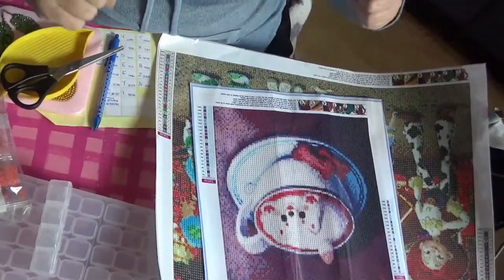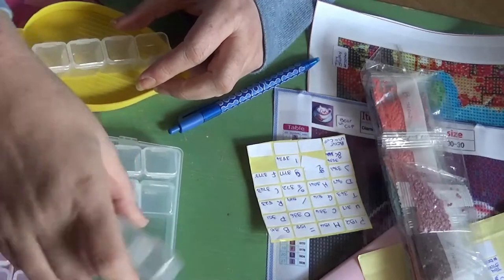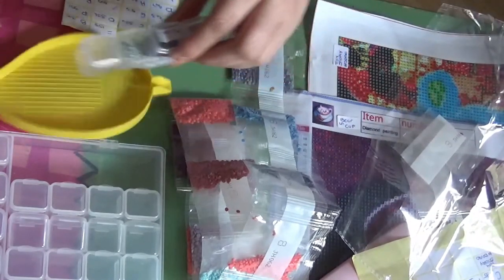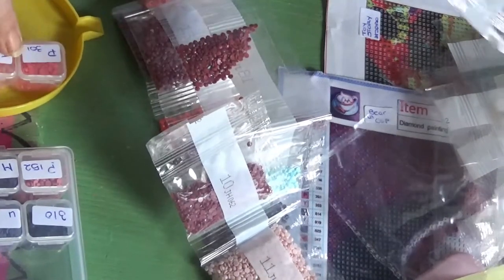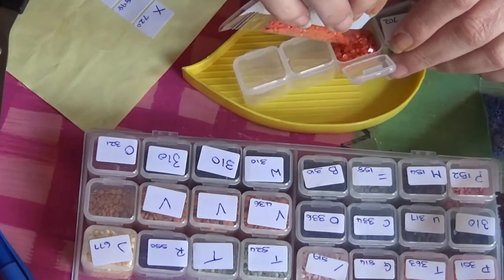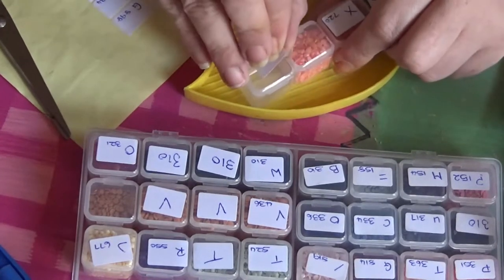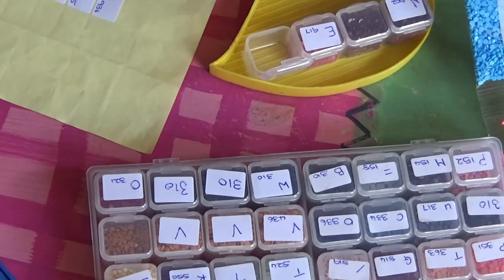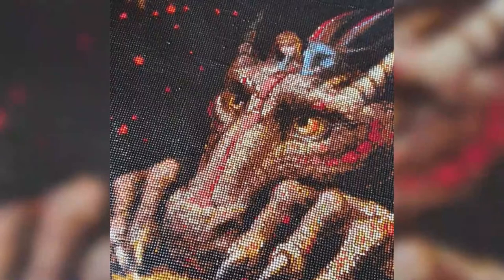kitting up 2 diamond paintings dpanimeon kit 2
Hello Hunii;s Today we are kitting up two diamond paintings that I had in my stash. I hope you enjoy xx